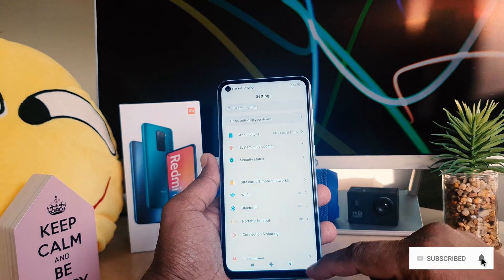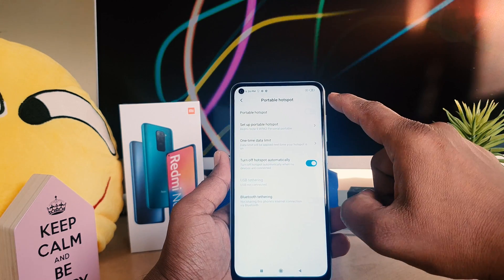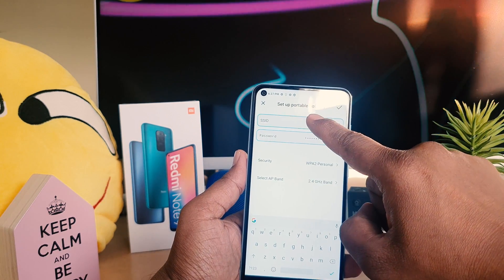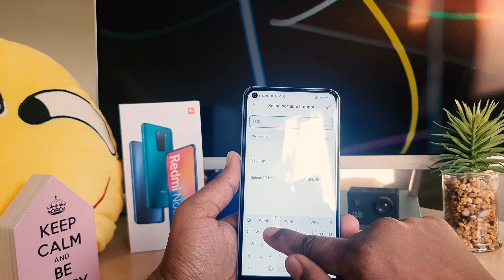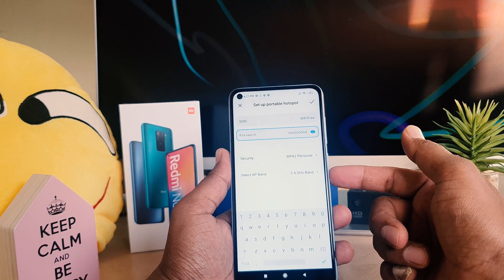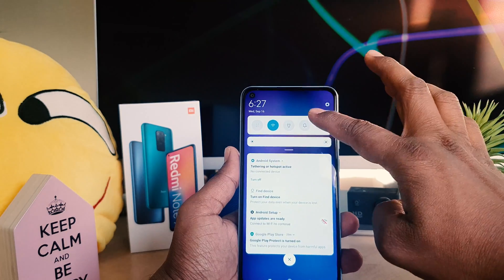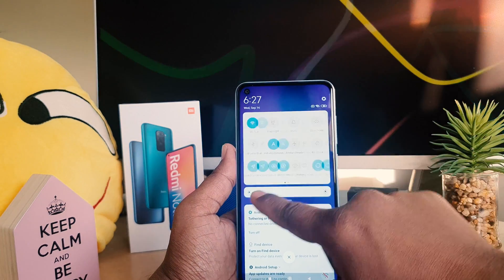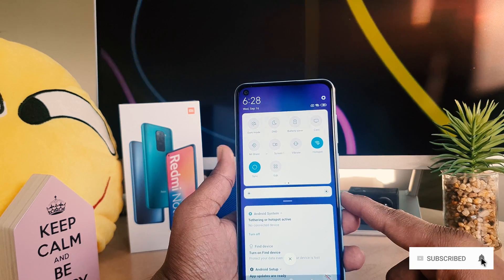How to Set Up Mobile Hotspot on Xiaomi Redmi Note 9 - Create WiFi Hotspot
XIAMO Redmi Note 9 is amongst affordable smartphones by Xiaomi. This dual-SIM (Nano) mobile runs on the Android 10 with MIUI 11 on top. The phone comes with a 6.53-inch Full-HD+ (1,080x2,340 pixels) Dot Display with 19.5:9 aspect ratio and Corning Gorilla Glass 5 protection. Redmi Note 9 comes with an octa-core MediaTek Helio G85 SoC processor coupled with up to 6GB of LPDDR4x RAM. Moreover, the memory of the phone can be expandable up to 512GB via microSD card through a dedicated slot.

Check out Latest Redmi Smartphone on Amazon Store
On Amazon (PAID LINK)

The phone has a quad-camera setup on its back that features a 48 MP Samsung ISOCELL bright GM1 primary camera, along with an f/1.79 lens. Also, the camera setup includes an 8 MP secondary sensor with an f/2.2 ultra-wide-angle lens, 2MP sensor with an f/2.4 macro lens, and a 2 MP depth sensor with an f/2.4 lens. On the front, the phone features a 13 MP camera.

The Redmi Note 9 comes with a 1216 linear speaker and has P2i hydrophobic nano-coating. Further, the phone is powered with a 5020mAh battery that supports 22.5W fast charging. Also, the battery supports 9W reverse charging.

Connectivity options on the Redmi Note 9 include USB Type-C port, Wi-Fi 802.11 a/b/g/n, Bluetooth v5.0, GPS/ A-GPS, 4G VoLTE, and a 3.5mm headphone jack. Sensors on the mobile include an accelerometer, infrared (IR) blaster, a proximity sensor, and ambient light. In addition to this, there is a fingerprint sensor at the back of the device.

How to set up WiFi Hotspot in Xiamo Redmi Note 9? How to create Wi-Fi Xiamo Redmi Note 9? How to enable Mobile Hotspot on Xiamo Redmi Note 9? How to share internet in Xiamo Redmi Note 9? How to share Wi-Fi in Xiamo Redmi Note 9?